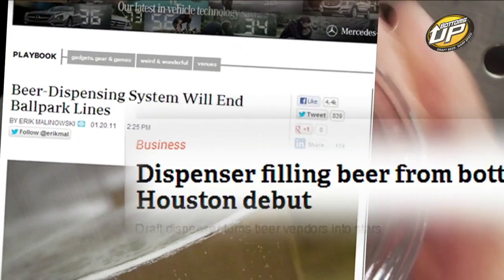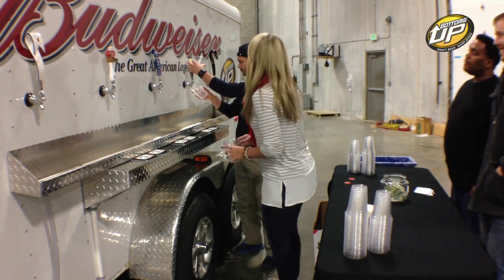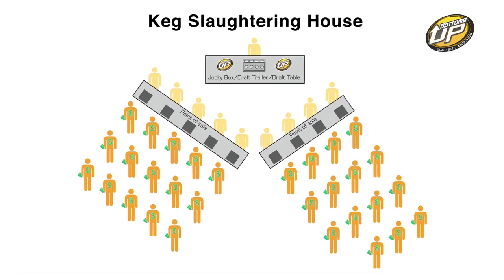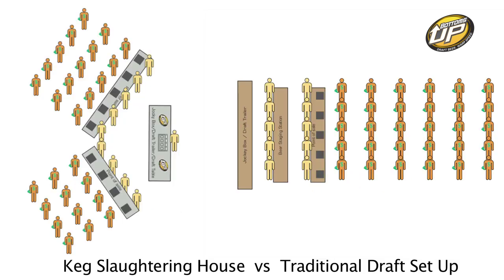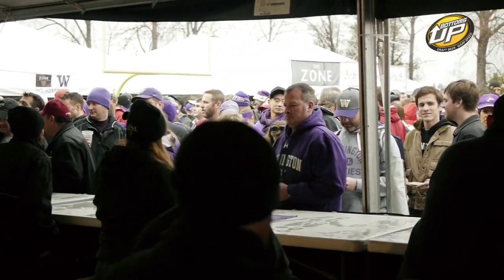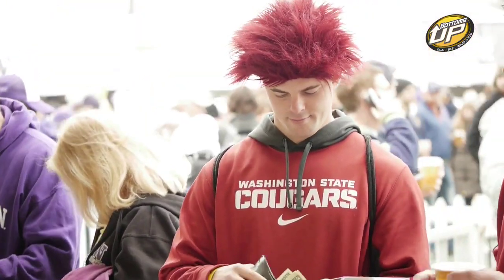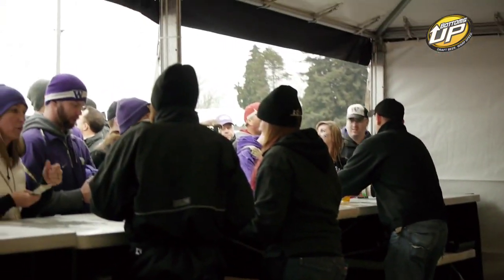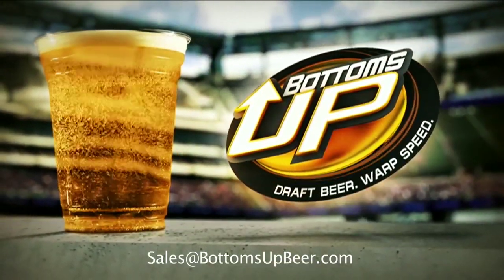Keg Slaughtering House: Innovation in Maximizing Beer Service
The Keg Slaughtering House is a method that when partnered with the Bottoms Up system will increase beer sales by at least 30%.  It gained it's name because of the way it runs through kegs.  Never before have those in the beer service industry been able to serve their customers faster and more effectively.  The only issue they seem to have now is not being able to take money fast enough!